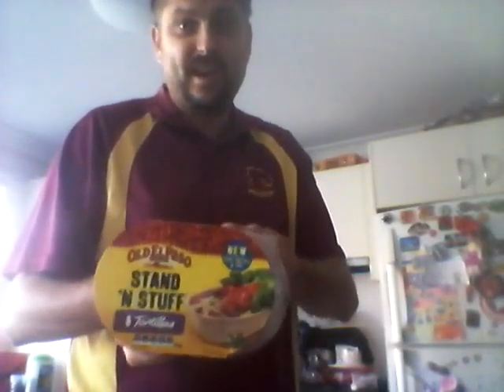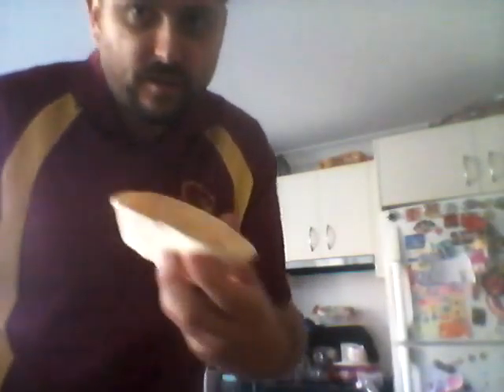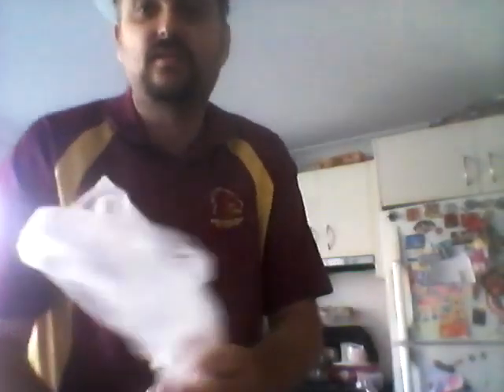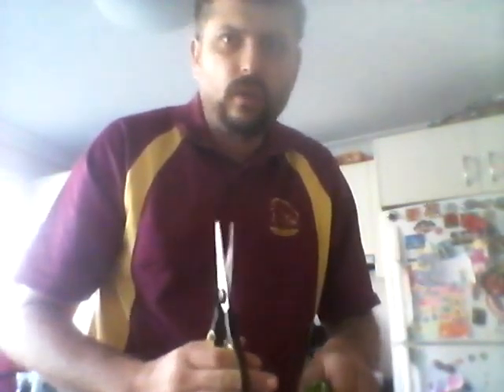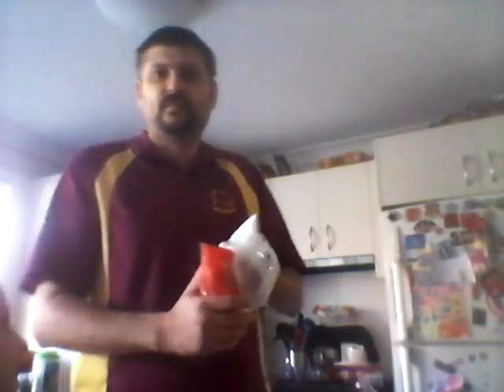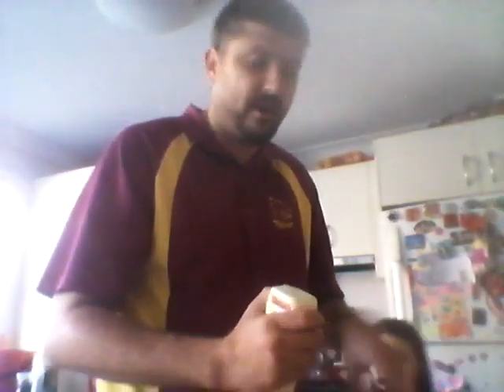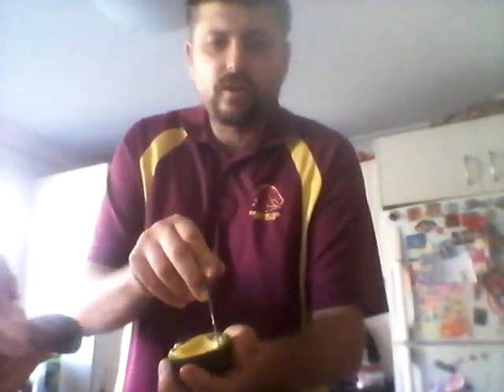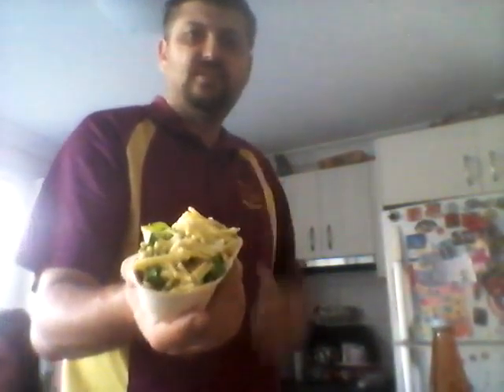Chicken Titanic Boat's